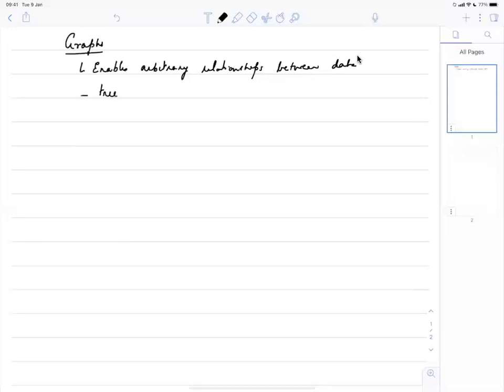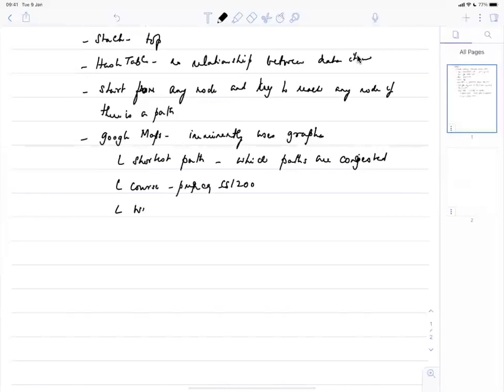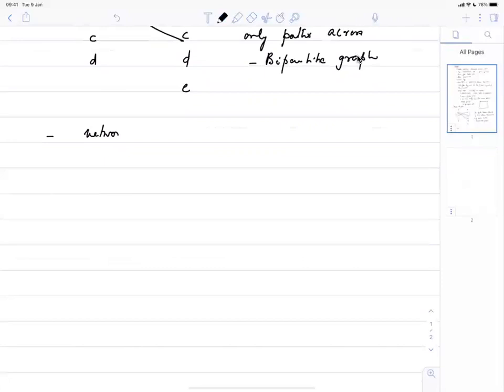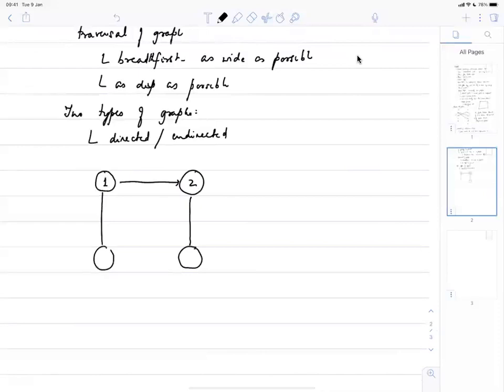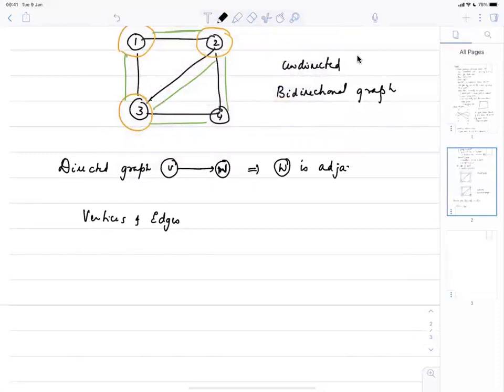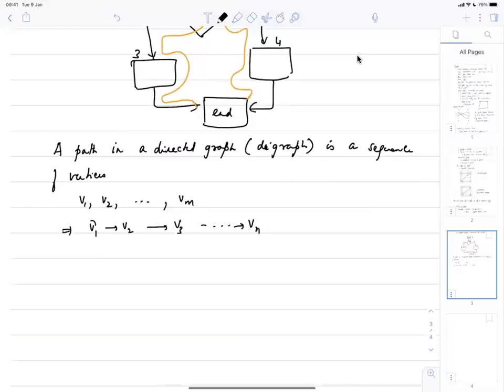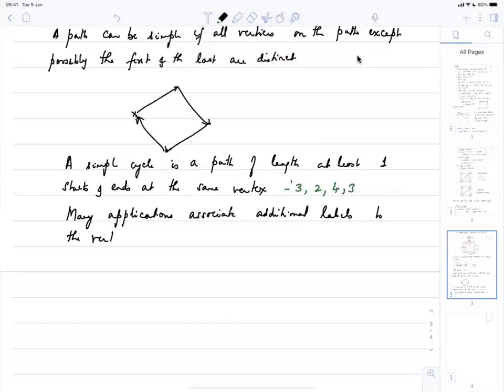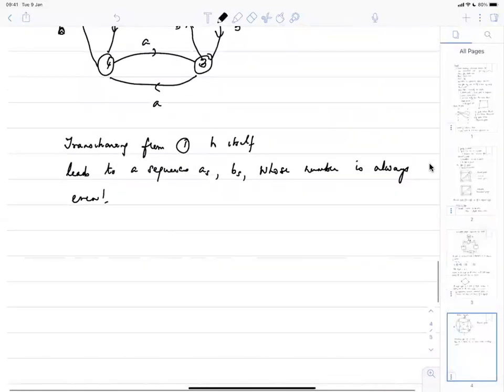CS2700 Programming and Data Structures | Lec 59 | Graphs: Applications and terminology